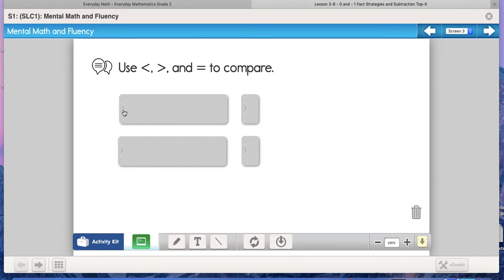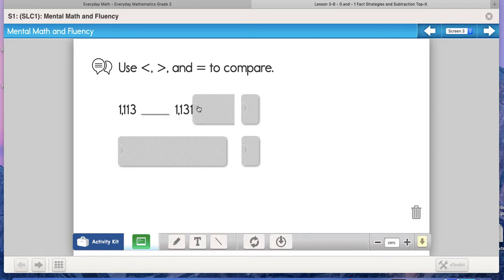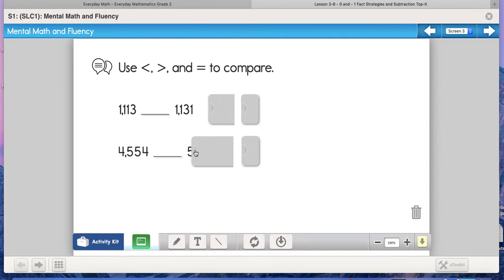Everyday Math, Unit 3, Lesson 6, Bellringer #2, 11/24/2020